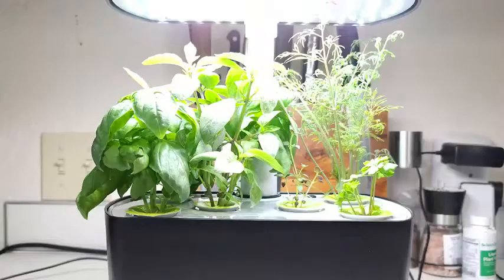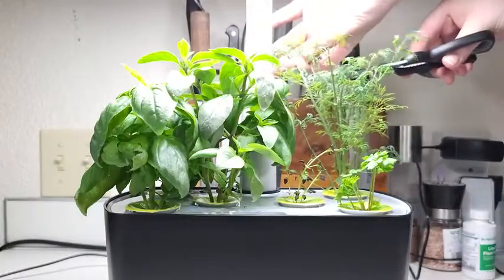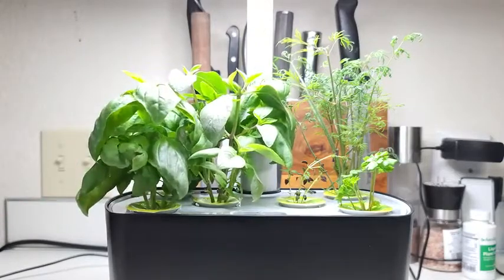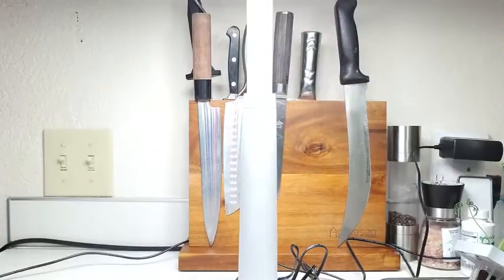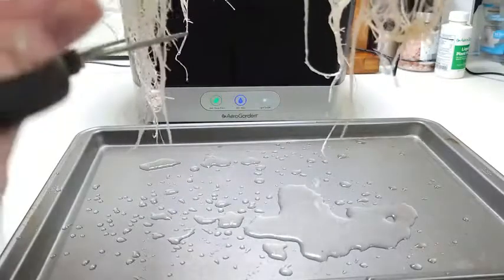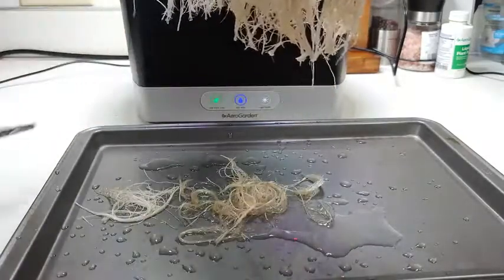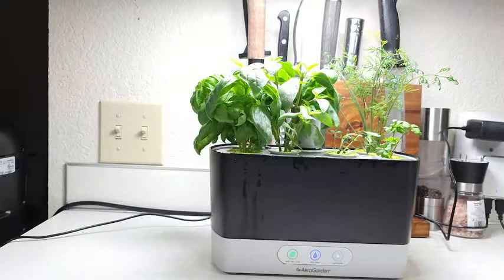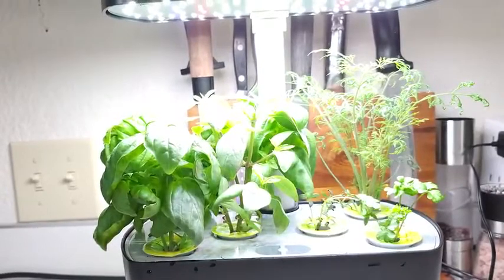Indoor Hydroponic Garden - 1 month review and care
This is 1 month review and care after trying this Black Harvest indoor hydroponic garden by AeroGarden.